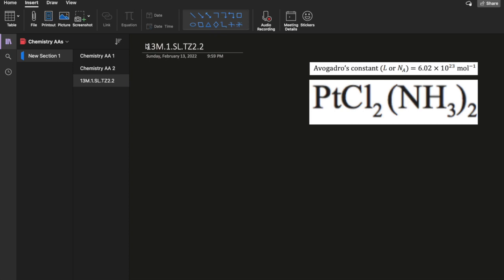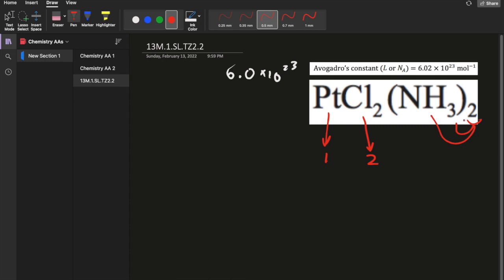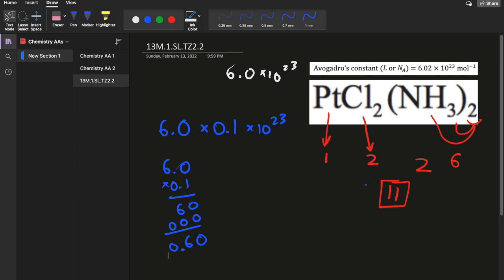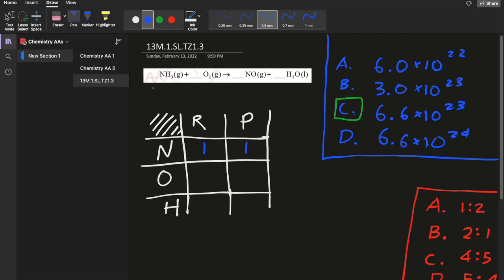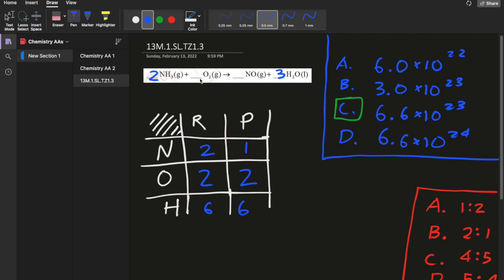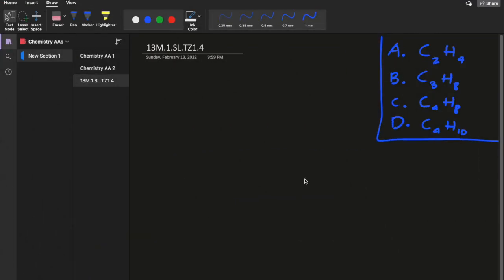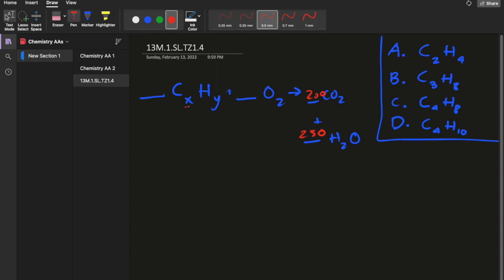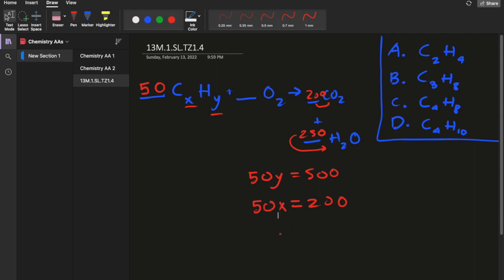IB Chemistry SL P1 T1 PPQs